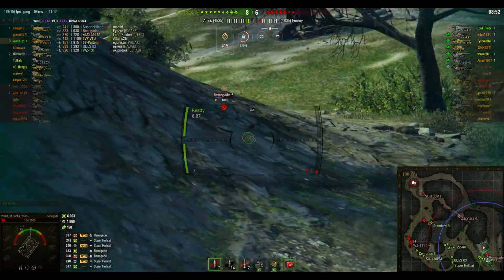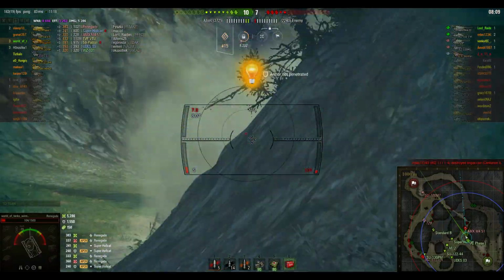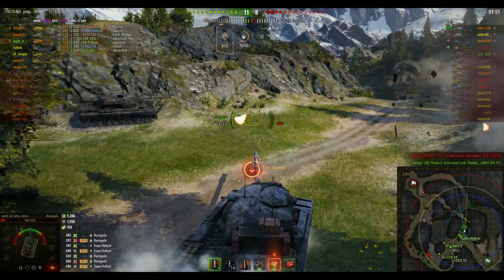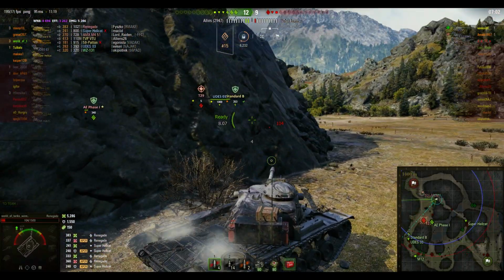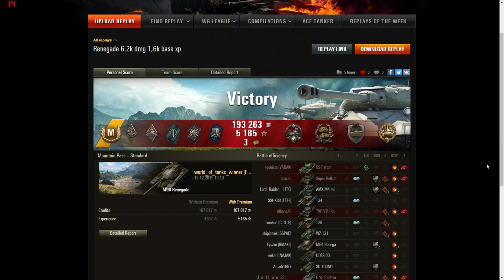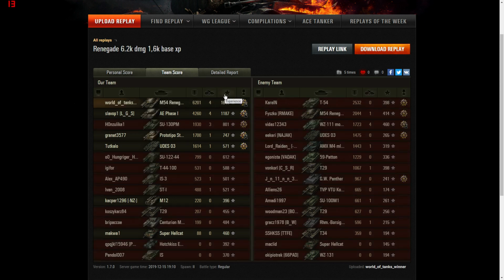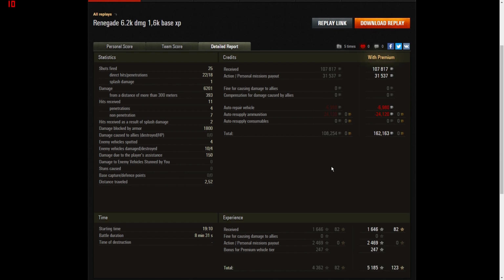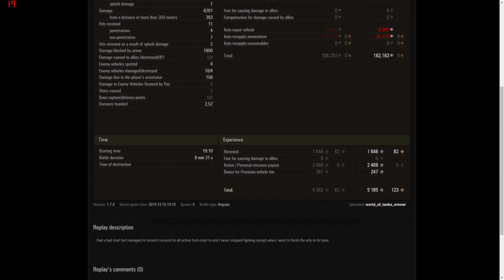M54 Renegade - Goin' Renegade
I used the Solo Mod Pack in my games - if you are interested check out here: Solo's WoT Portal - Just another World of Tanks site, but better!